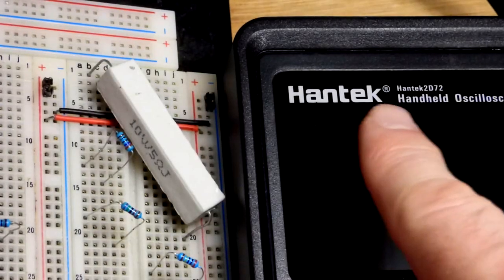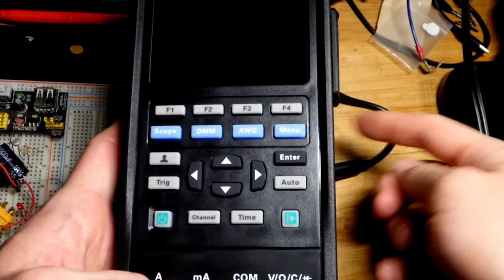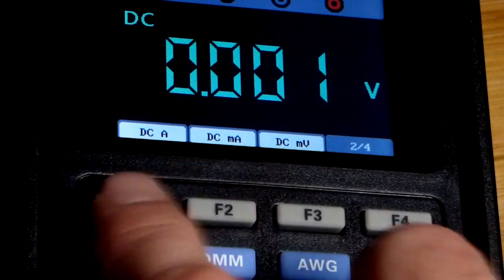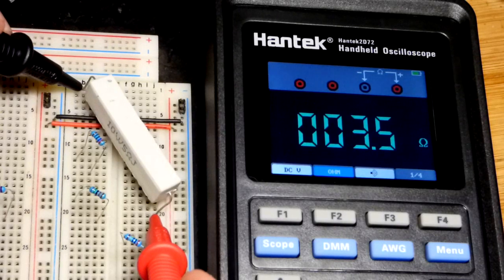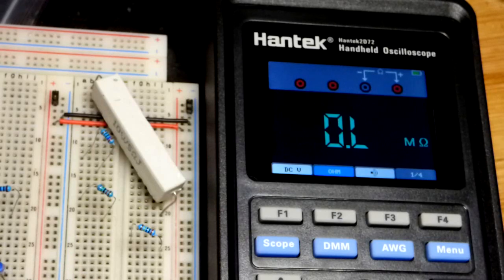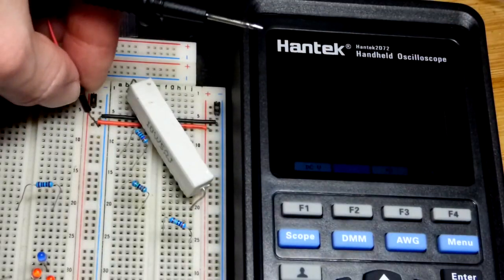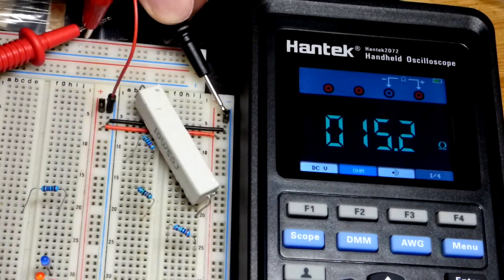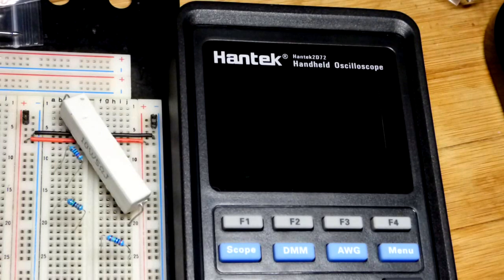How to take multimeter resistance measurements with Hantek 2D72 DIY video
for Hantek 2D72 Handheld Oscilloscope 70MHz Waveform Generator Multimeter 3 in 1 Multifunction Tester 2CH+AFG+DMM